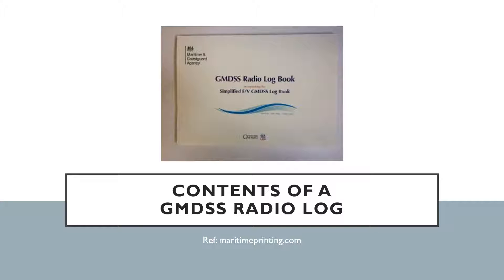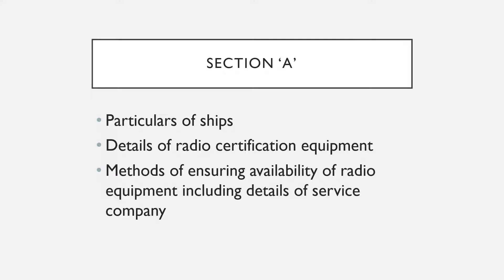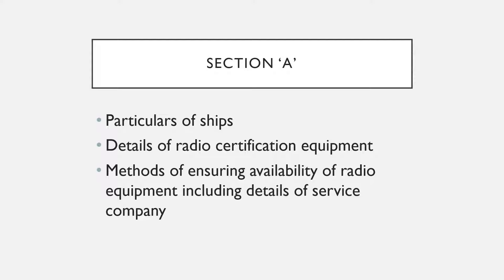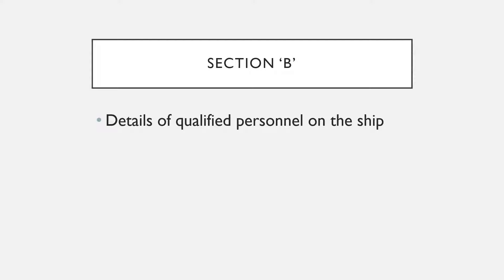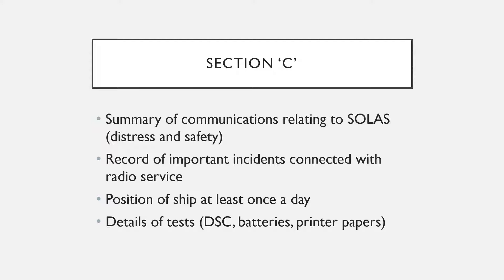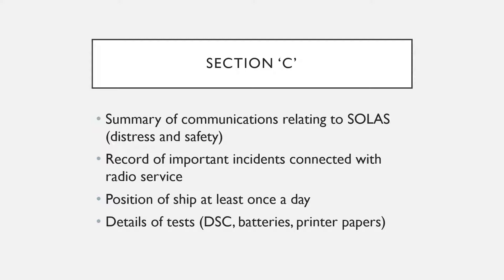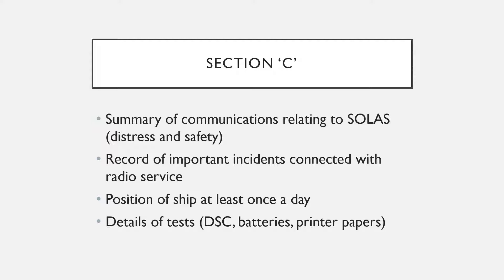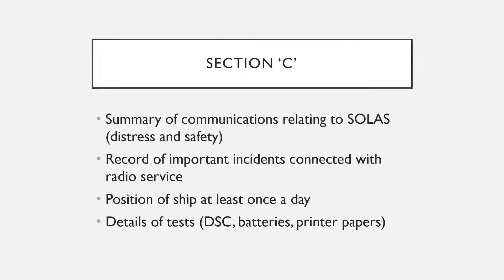Contents of a GMDSS radio logbook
This video is a short explanation on the contents and layout of a GMDSS radio logbook, and the entries to be made in it.